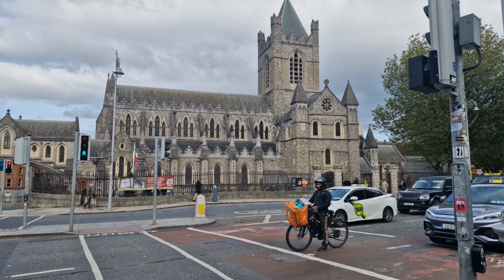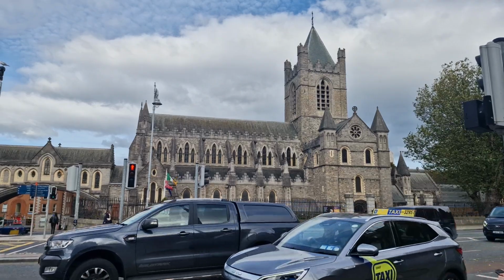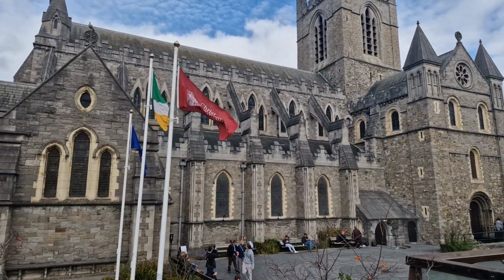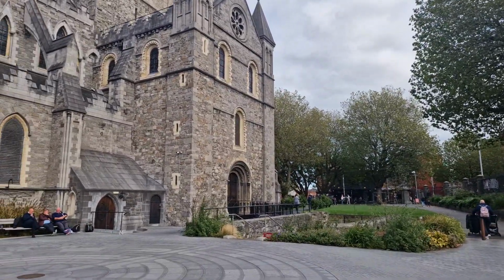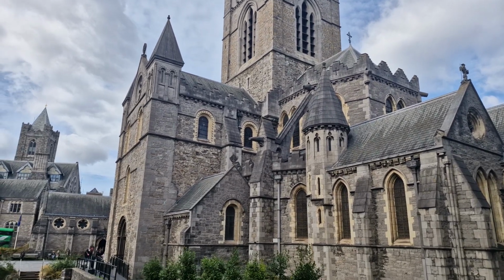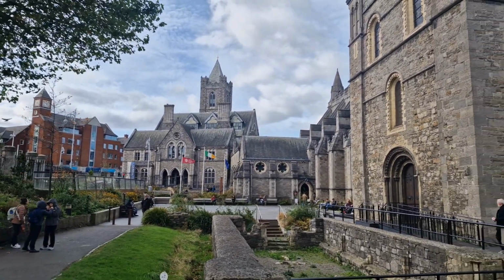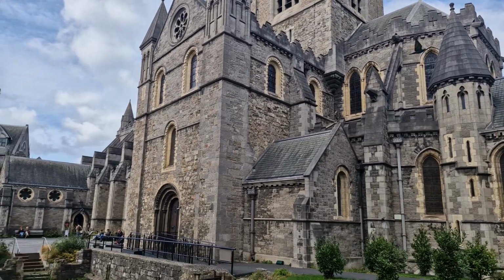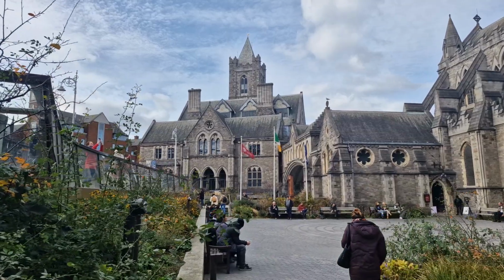Christchurch Cathedral, Dublin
Christchurch Cathedral,  the oldest working building in Dublin dating back to 1170, built by the Normans under Richard De Clare(Strongbow)